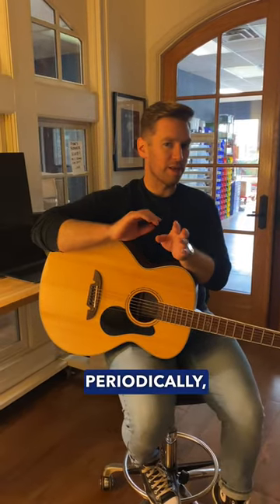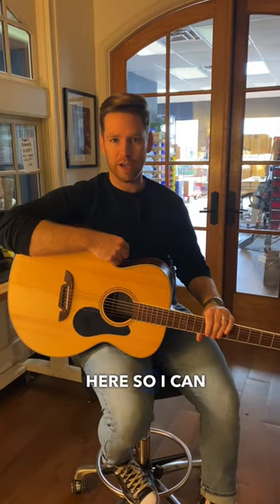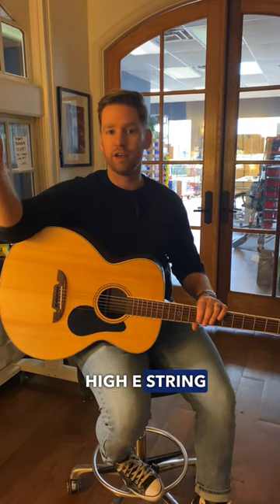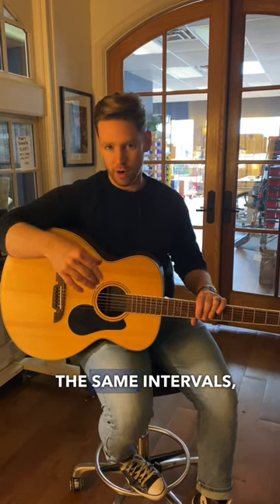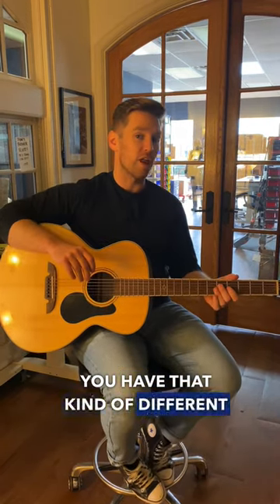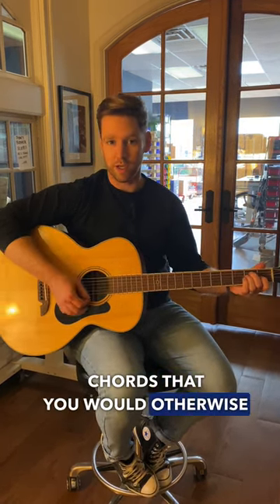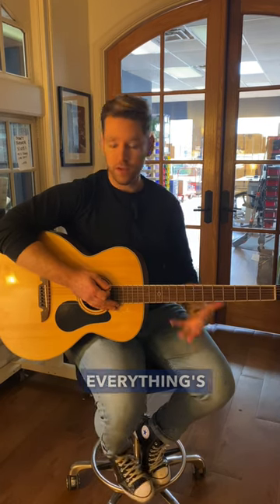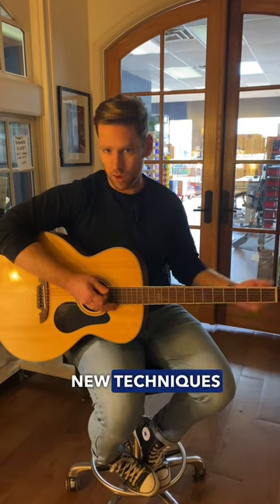This is why you should try a baritone acoustic!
Baritone acoustics are seriously awesome! 😳